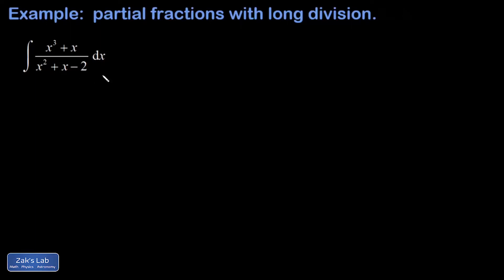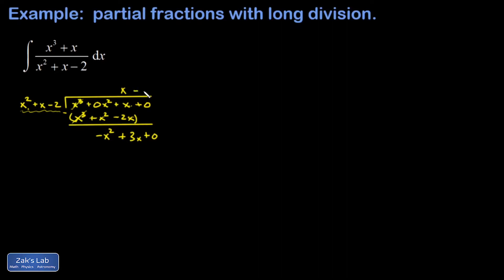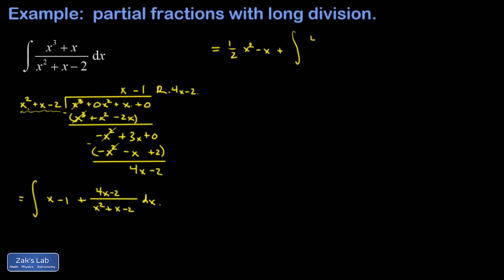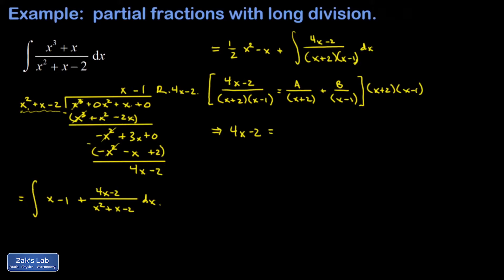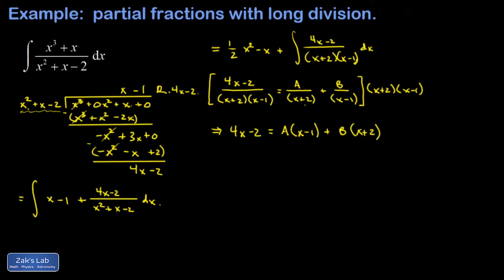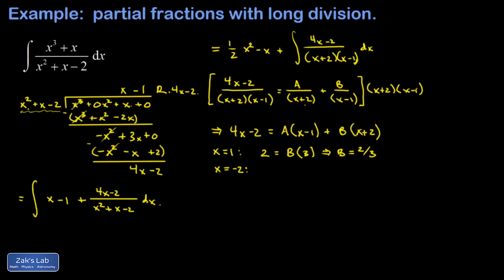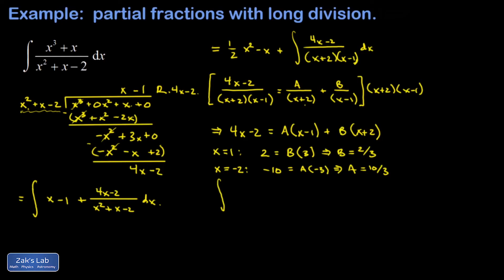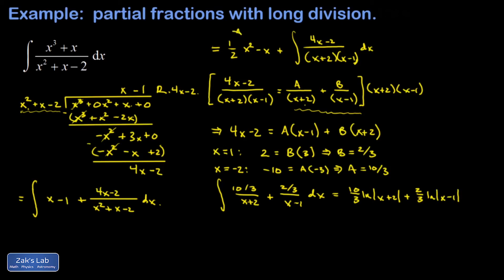Partial fractions with long division: two linear factors in partial fractions decomposition.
In this problem, we are integrating a rational expression, and the degree of the numerator is larger than the degree of the denominator.  If we want to use partial fractions decomposition, we have to start by using polynomial long division to express the integrand with proper fractions.

We use long division to express the integral with partial fractions, and we have two terms with guessable antiderivatives, in addition to a proper fraction with two linear factors in the denominator.

We propose the partial fractions decomposition with two linear factors, and solve the equations to split the rational expression into two fractions with linear denominators.

The antiderivatives of these two pieces are easy to guess, each giving us a natural log of the absolute value of the denominator.  Don't forget the +C at the end!